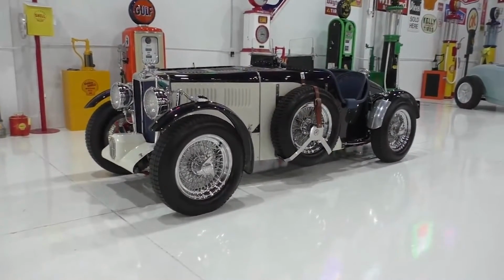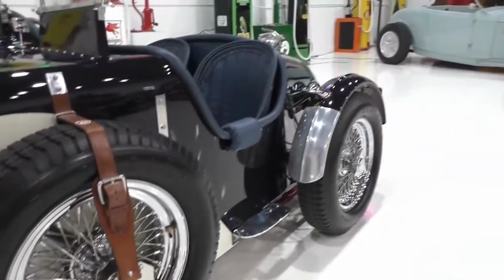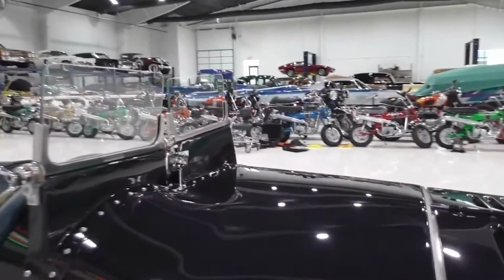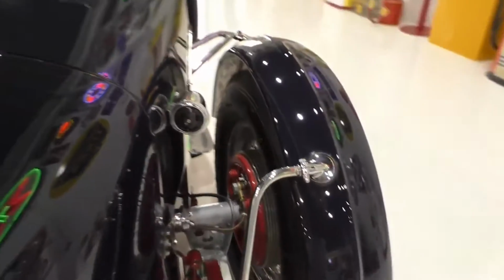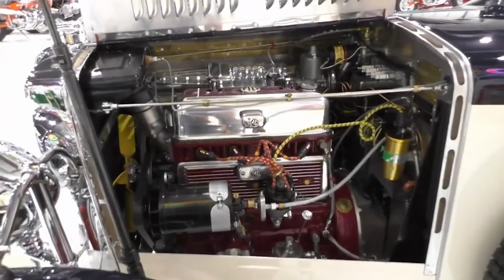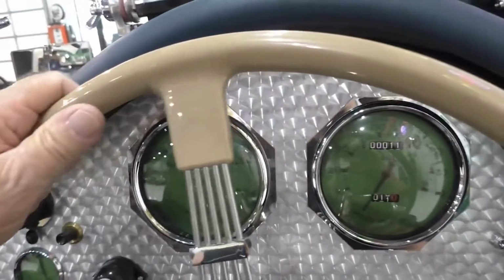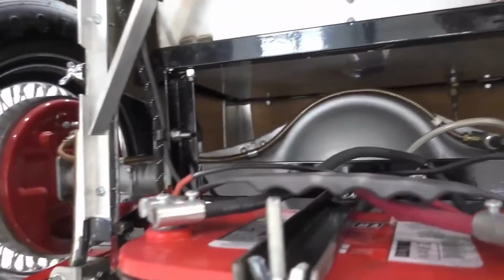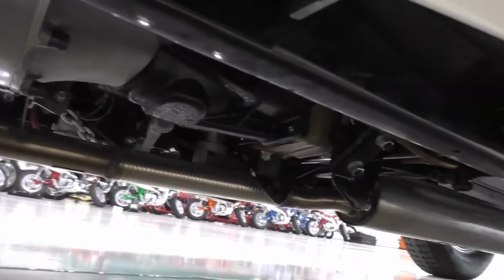1948 MG TC Aluminum Boat Tail Super Charged - HotRod Collection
Automotive Excellence, this beautifully crafted and expertly assembled classic car is a respectful tribute to the 1933 Mille Miglia MG K3. It showcases an extraordinary focus on details, featuring a handcrafted all-aluminum "Q-Type" body with Boat-Tail design, a cabin adorned with leather and K3 Magnette style-seats, Brookland's decorative elements, a supercharged MG Inline 4-Cylinder engine, an upgraded 5-speed manual transmission, and Alfin cast aluminum hydraulic brake drums. An absolutely stunning piece...

Please explore our comprehensive 10:20-minute HD video, an extensive collection of over 92 high-definition, category-specific photographs, and a detailed specification list. We are eager to hear from you, answer any questions you may have, or discuss potential purchase options.

This exceptional vehicle is available at HotRod Collection, where enthusiasts can buy, sell, trade, lease, or finance the world's rarest vehicles and collectibles.

Key Features

Exterior: Expertly handcrafted all-aluminum body, including fenders, hood, firewall, boat-tail, interior, and floor pans. The vehicle sports a showroom-grade Dark Blue/White color scheme, refurbished Lucas L165 headlamps with stone guards by Vintage Headlight Restorations, dual-cowl windscreens, a polished chrome grill-shell, front and rear marker lamps, lamp stanchions, fender bracing, and hardware, dual petrol fillers, chrome knock-off wire-spoke wheels, a side-mounted spare, and updated Excelsior Stahl Sport Radial 5.50xR16 tires.

Interior: A cabin in Blue leather trim, seats styled after the K3 Magnette, map-pockets, a console and boots, square weave carpet floor mats, an Engine-Turned Aluminum Dashboard in right-hand drive, badges and trim by Brookland Motors, a complete set of Jaeger/JudsonSC instruments, a billet shift knob, and a Bluemel's Brooklands multi-spoke driving wheel.

Engine/Chassis: The MG Inline 4-Cylinder #7068 engine, a period supercharger polished with SU carburation, a ceramic-coated MG exhaust manifold, polished MG motor dress oil pan, rocker and side crankcase covers, a cloth-wrapped wiring harness and plug wires, a spare set of Champion spark plugs, an upgraded 5-speed manual gearbox, a front forged axle, modern steering kit, rear drive axle, front and rear parallel leaf springs, hydraulic drum brakes, Alfin cast aluminum drums, and an Optima battery.